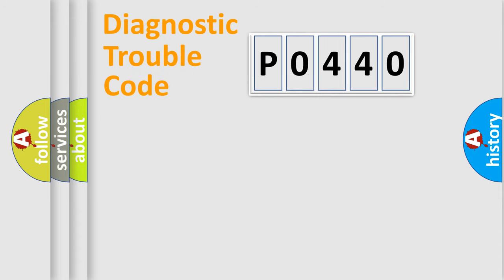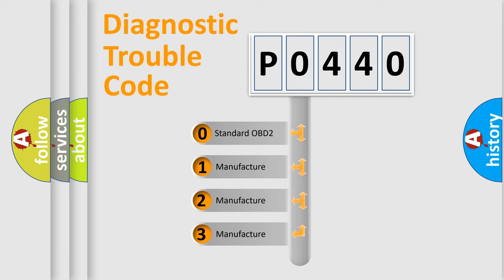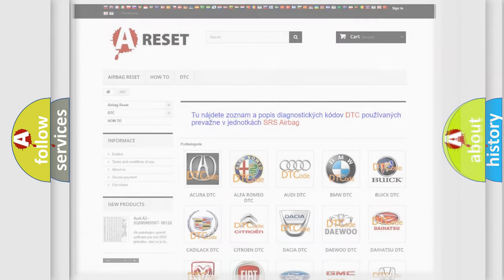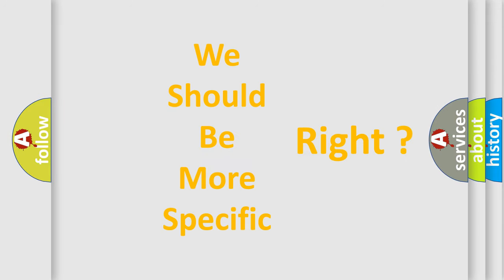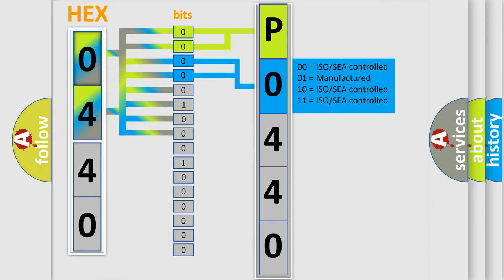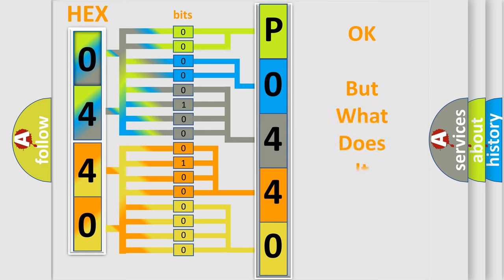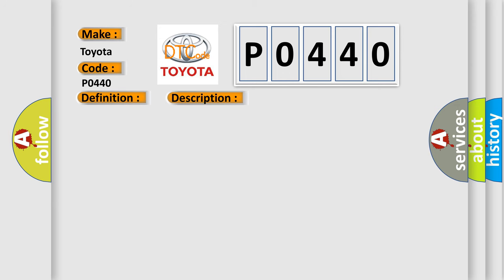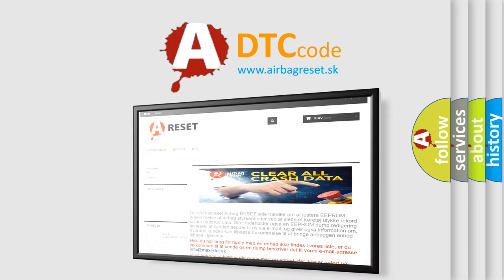DTC Toyota P0440 Short Explanation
Contents:
0:21 Basic DTC analysis according to OBD2 protocol standard.
1:48 Insight into programming
2:58 A diagnostically understandable description of the Diagnostic Trouble Code
3:05 Basic error definition

Make:
Toyota
Code:
P0440
Definition:
Seat Driver Recline Forward Switch Circuit Short to Battery
Cause: